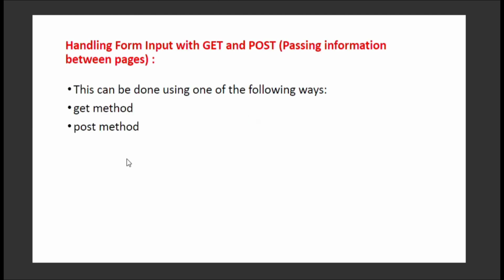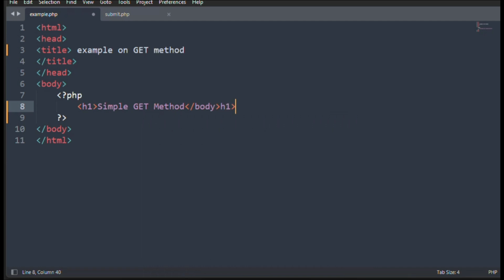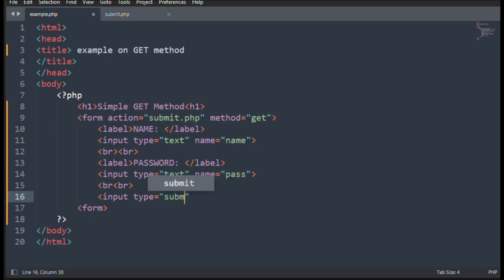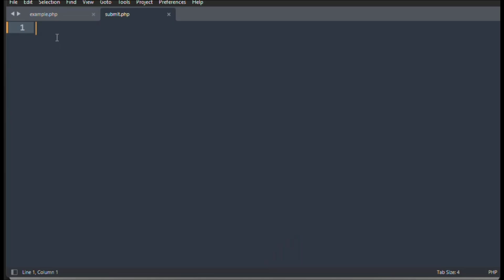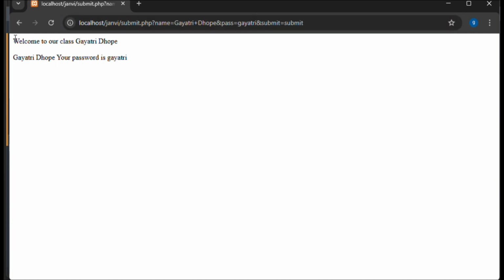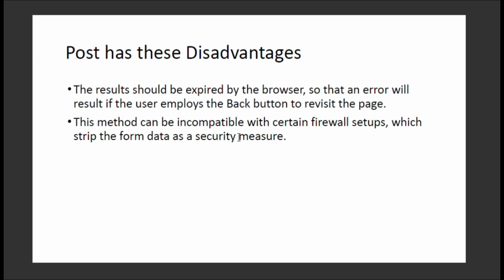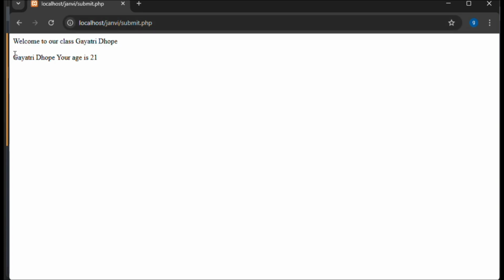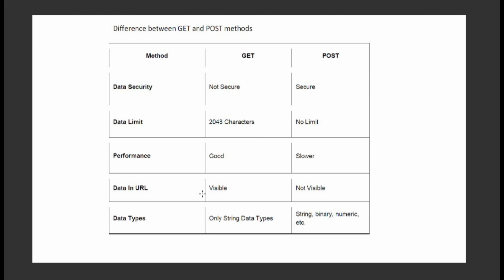GET and POST Methods in PHP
Learn the difference between GET and POST methods in PHP. This guide explains how each method works, when to use them, and provides simple code examples to help you understand form handling in PHP effectively.